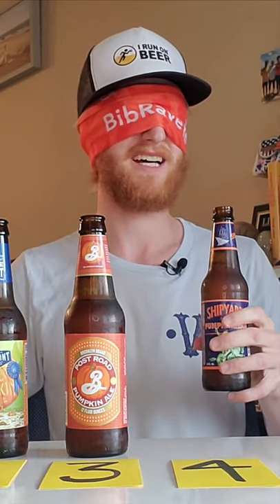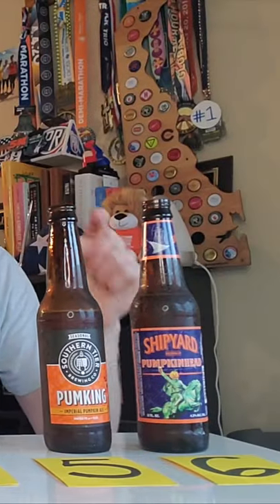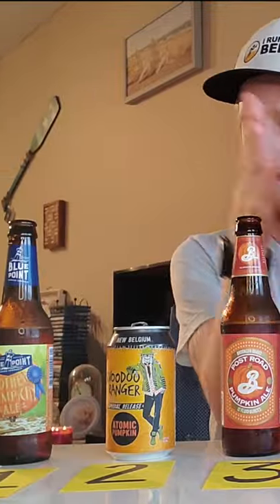Shipyard Pumpkin Beer Review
Needless to say, Shipyard Pumpkinhead was not my favorite...

Cheers!

SUPPORT I RUN ON BEER

Interested in Investing? Use my link to get a free stock when you sign up with Robin Hood:
Follow IRUNONBEER